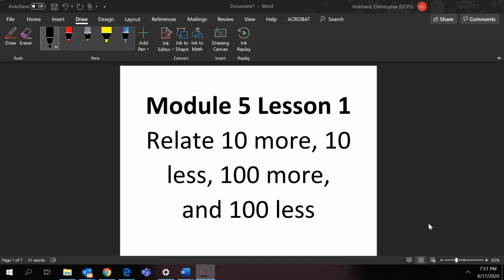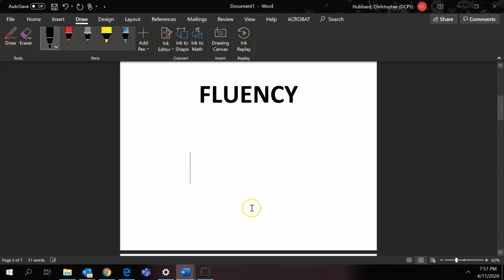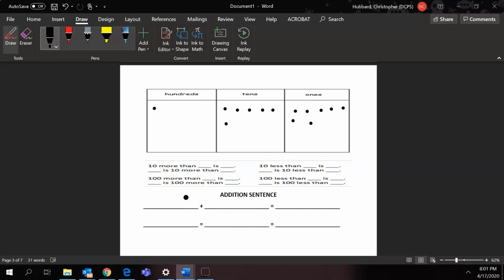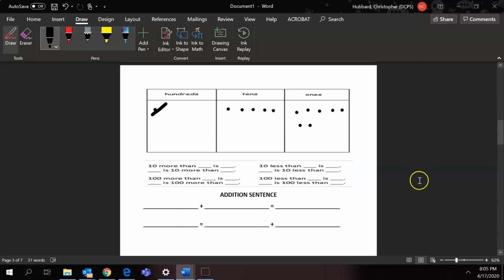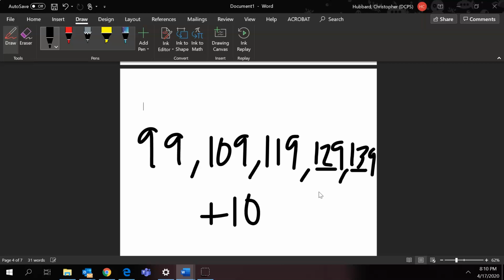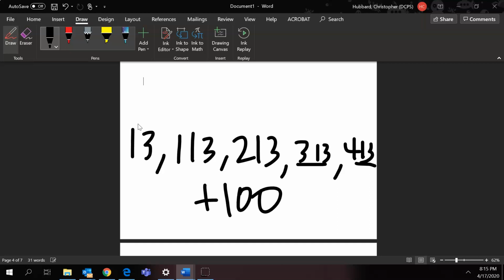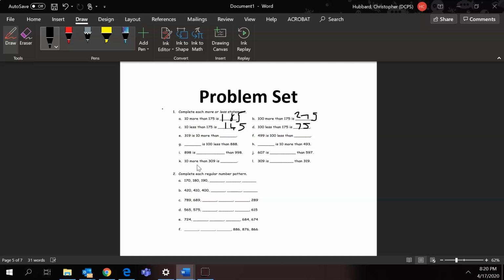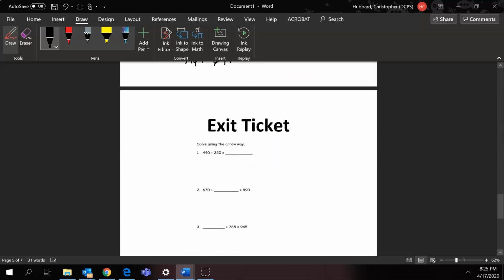Math Module 5 Lesson 1